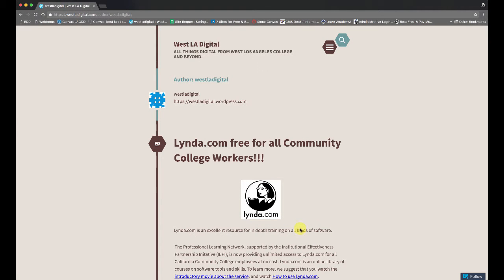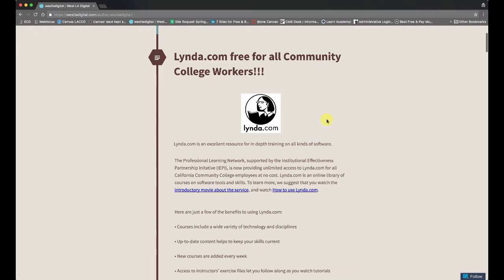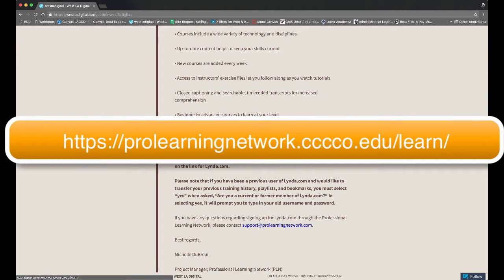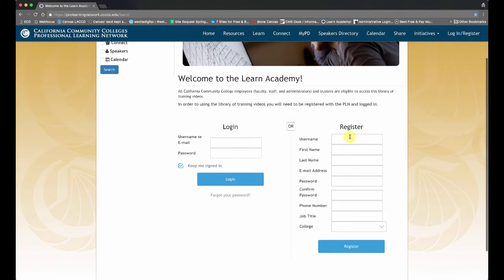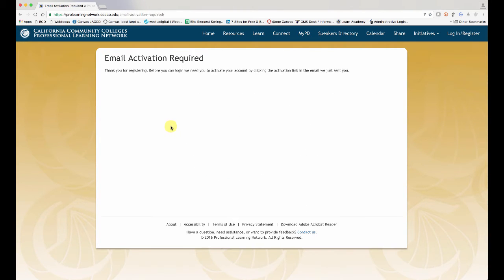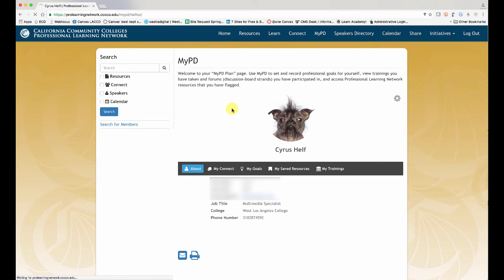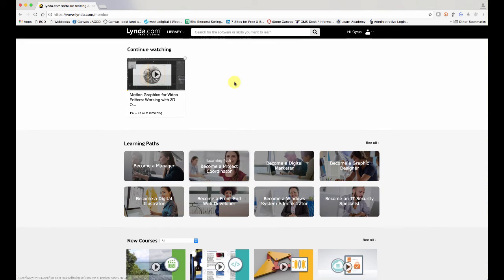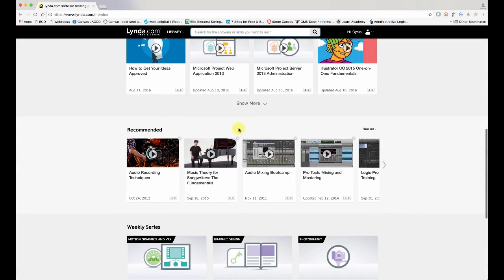How to sign up for a Lynda.com account (Free for CA Community College Faculty/Staff only)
The Professional Learning Network (Now Vision Resource Center), supported by the Institutional Effectiveness Partnership Initiative (IEPI), is now providing unlimited access to Lynda.com for all California Community College employees at no cost. Lynda.com is an online library of courses on software tools and skills. To learn more, we suggest that you watch the introductory movie about the service, and watch How to use Lynda.com.

Here are just a few of the benefits to using Lynda.com:

• Courses include a wide variety of technology and disciplines

• Up-to-date content helps to keep your skills current

• New courses are added every week

• Access to instructors’ exercise files let you follow along as you watch tutorials

• Closed captioning and searchable, timecoded transcripts for increased comprehension

• Beginner to advanced courses to learn at your level

• Watch complete courses or individual tutorials as you need them

To create a Lynda.com profile, navigate to the Learn Academy of the Professional Learning Network. Next, login or register (if you are a first-time user) then click on the link for Lynda.com.

Please note that if you have been a previous user of Lynda.com and would like to transfer your previous training history, playlists, and bookmarks, you must select “yes” when asked, “Are you a current or former member of Lynda.com?” In selecting yes, it will prompt you to type in your old username and password.